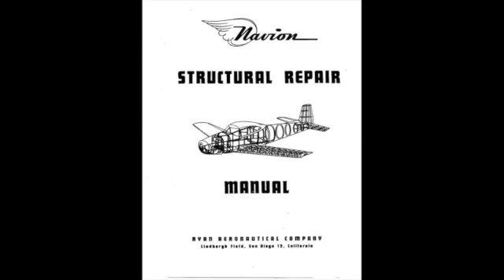AIRFRAME AND POWERPLANT INSPECTION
Aeronautical Publications